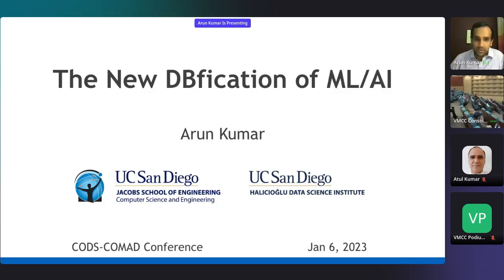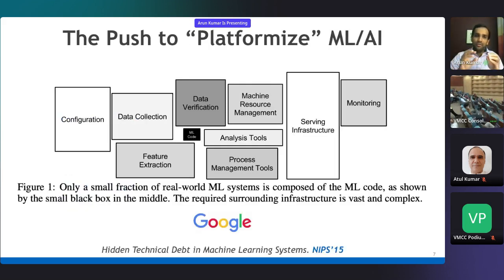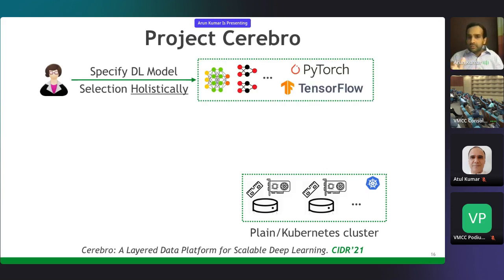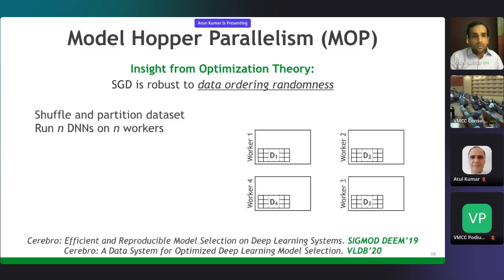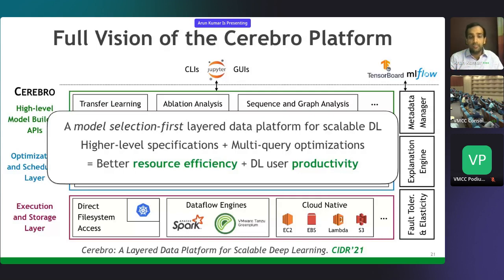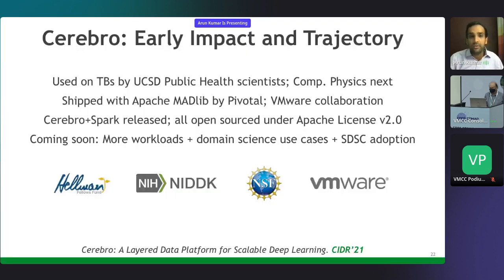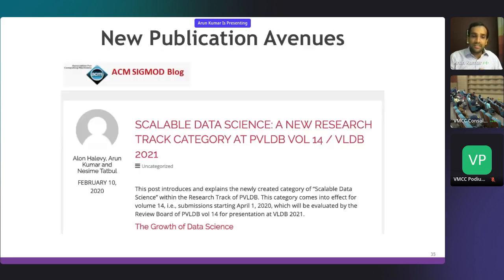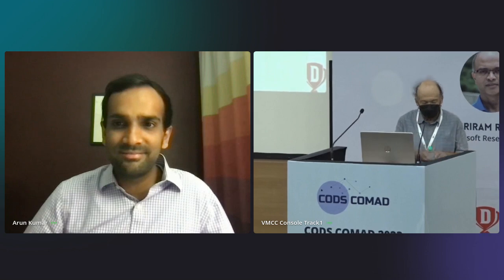Keynote Talk | Prof Arun Kumar | CODS-COMAD 2023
Keynote talk by Prof. Arun Kumar on topic, "The New DBfication of ML/AI" at CODS-COMAD 2023